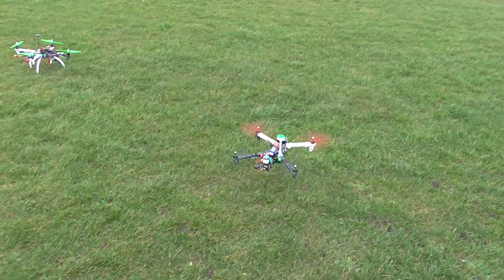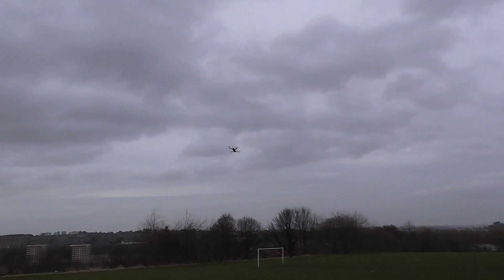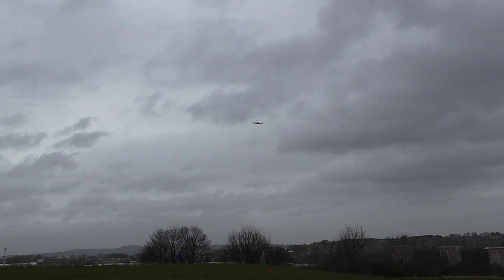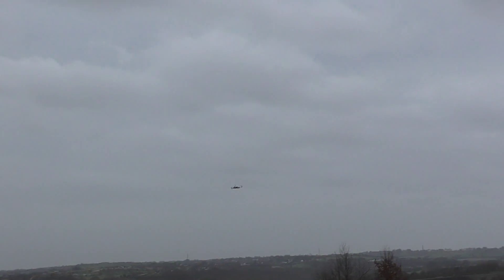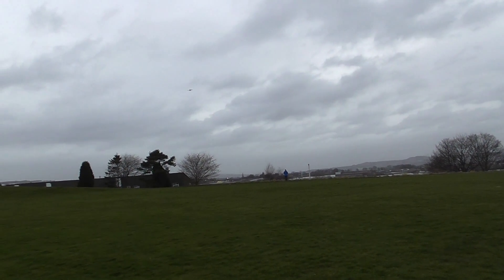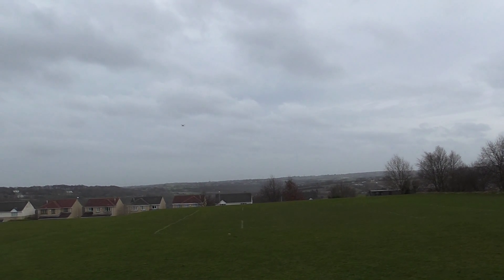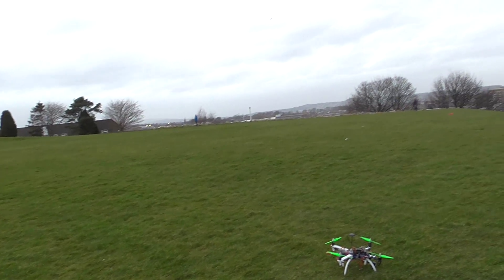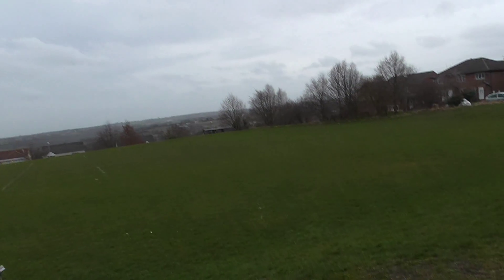Cheerson CX20 Quanum Nova 450 Quad Frame Build Complete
Started as a Quanum Nova but after minor crashes got tired of replacing the frame so with Blackbirdboy1 at hand a New Quad was Born.
 Original Insides from the Quanum Nova except ESC,s and Motors

Replacement Motors - MT2213-935kv Multistar

( I would advise changing the Nuts for NYLOCK nuts as the originals do work free )

4x 10x4.5 Props ( came with motors )

ESC Replacement - Afro ESC 20amp ) simonk firmware

Little Touches done by Myself 2 Green Milk bottle tops for Compass Housing

With full fpv gear mounted and tunning off a additional 500 zippy compact with a 2200 Nano Lipo im getting a good 7 mins flight time running it on fast speeds. Wich isn't bad considering in its original case I was only getting 6 mins and was limited to batterys I could use.